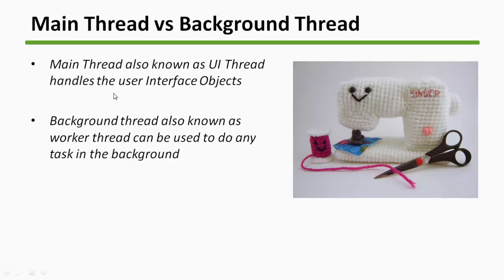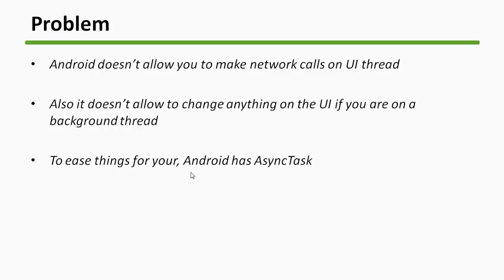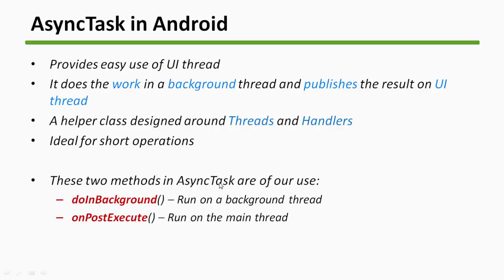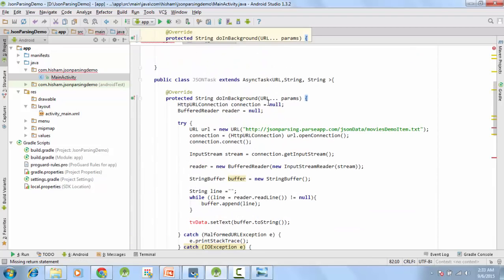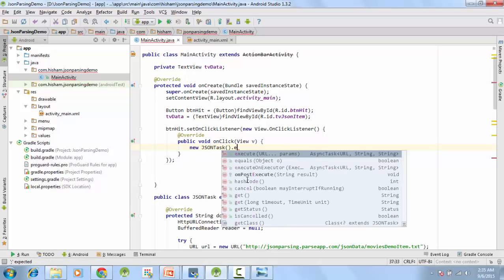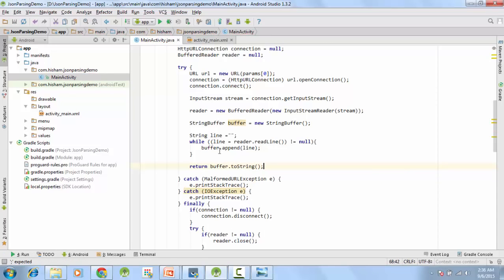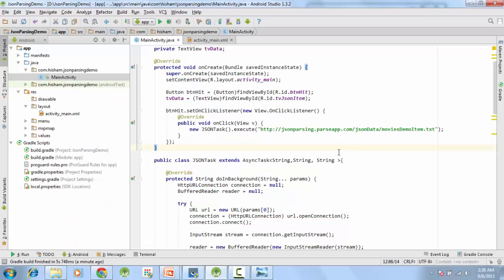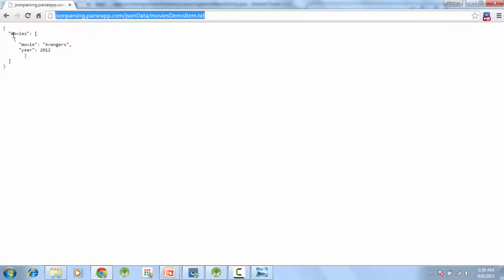3 -JSON Parsing-Network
We get a NetworkOnMainThreadException if try to make a network call on main thread, we will also see how we can resolve this exception in Android.